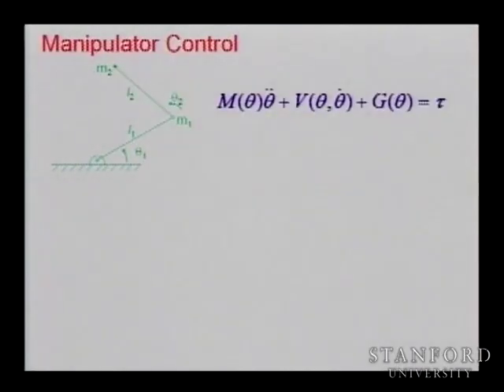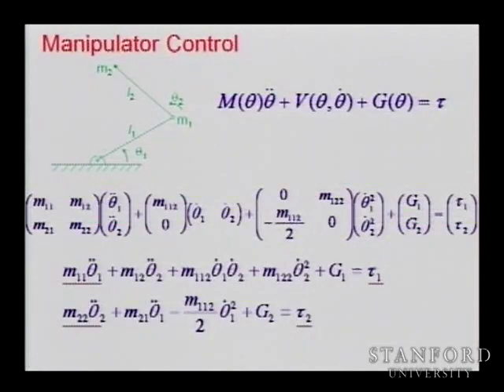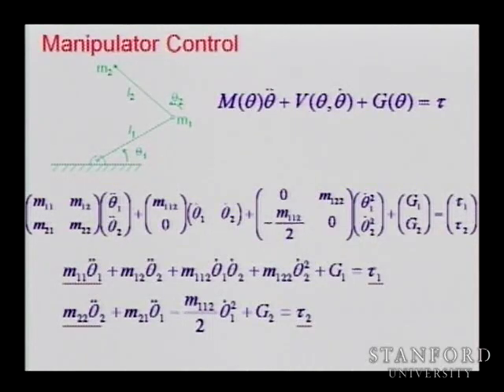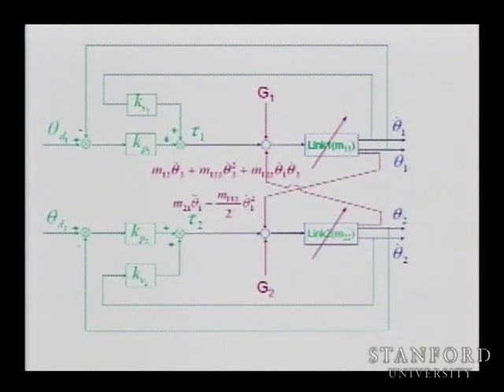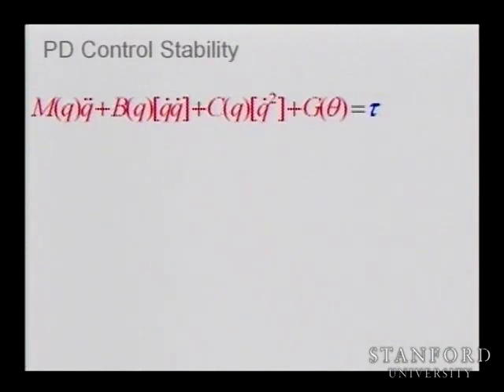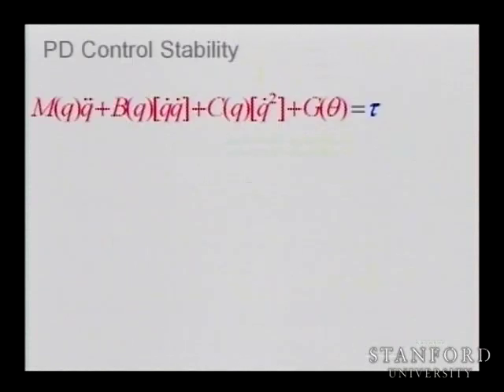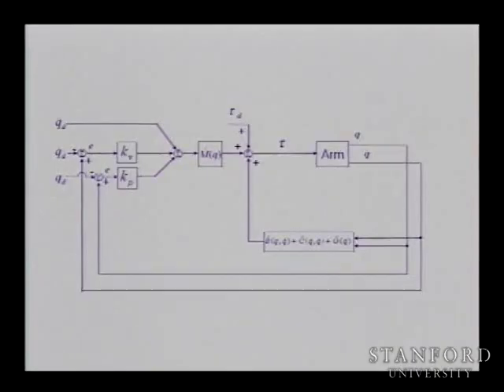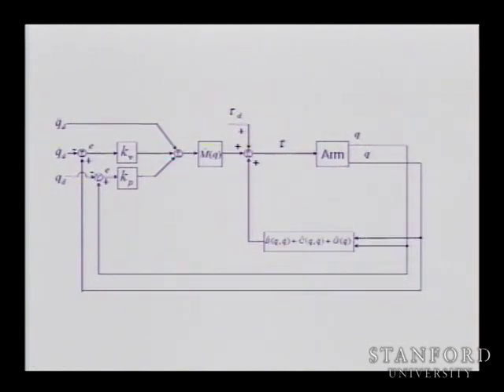Lecture 15 | Introduction to Robotics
Lecture by Professor Oussama Khatib for Introduction to Robotics (CS223A) in the Stanford Computer Science Department. Professor Khatib shows a short video about On the Run: The Leg Laboratory, then continues to lecture on Control.

CS223A is an introduction to robotics which covers topics such as Spatial Descriptions, Forward Kinematics, Inverse Kinematics, Jacobians, Dynamics, Motion Planning and Trajectory Generation, Position and Force Control, and Manipulator Design.